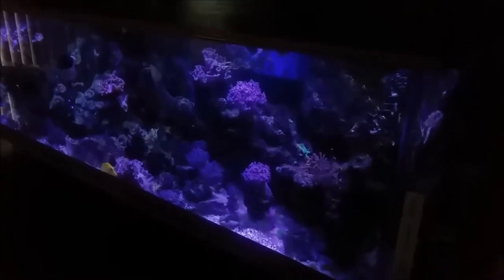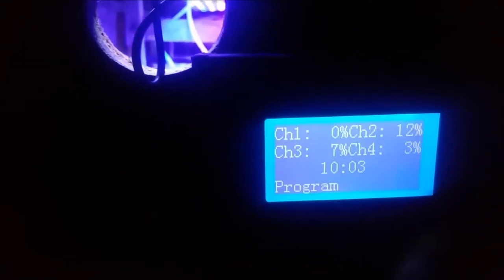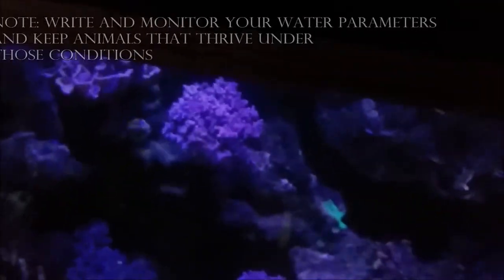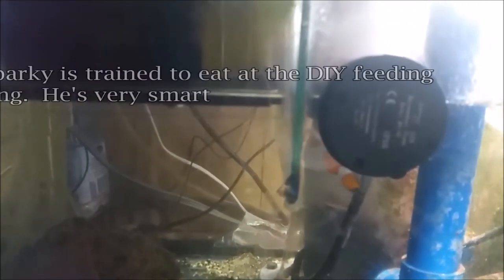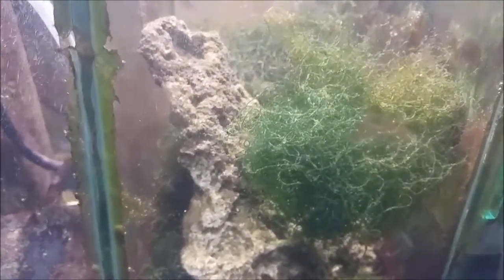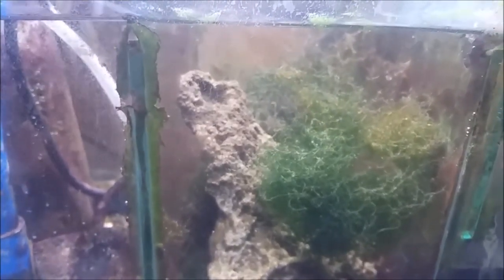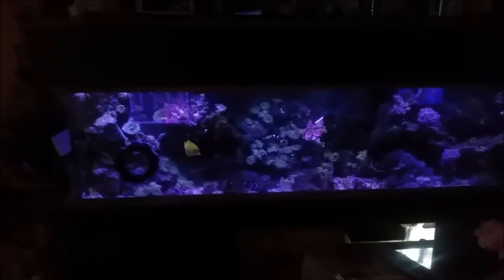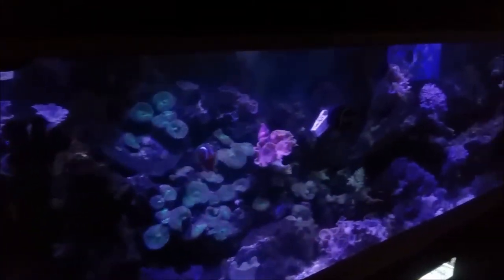Sunday Swim - The K I S S Method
How much equipment does it take to run your tank. Keeping it simple can be the hardest thing you ask a hobbyist to do.  I have heard horror stories of countless pieces of hardware being added to systems while the person has no idea what it does.  Read and observe.  Take your time.  There are no short cuts

Click on the videos in the end to get caught up on previous points in the tanks history